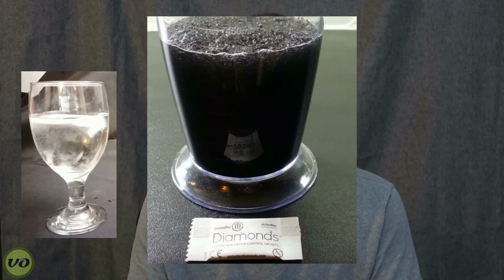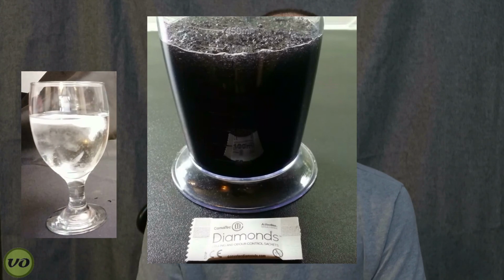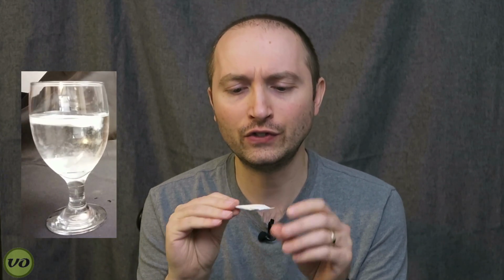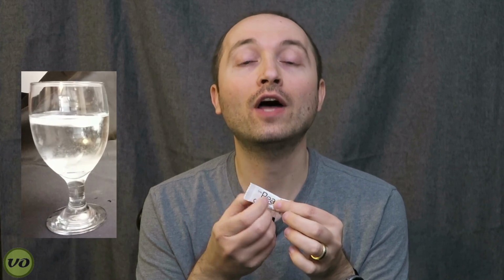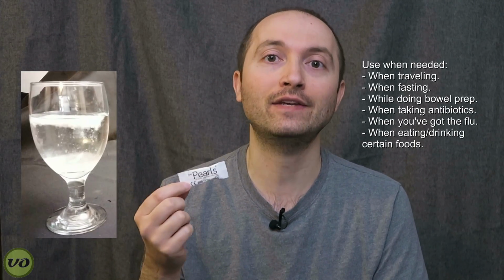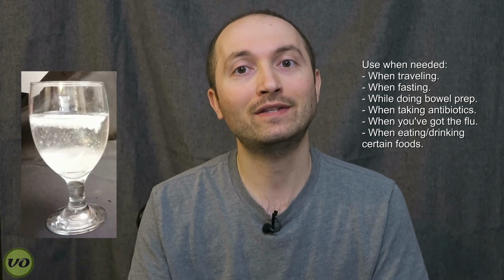Trio "Pearls" Ostomy Gelling Sachet: REVIEW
If you have difficult to manage liquid ostomy output, Trio "Pearls" may be the answer for you!

Check out this in-depth video review to find out how these work.